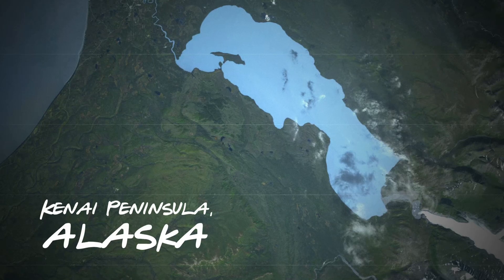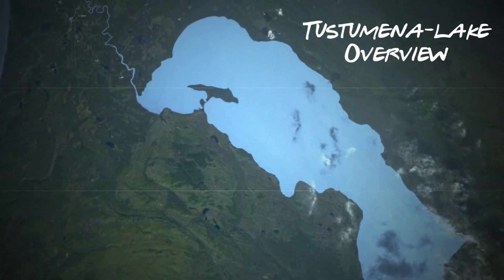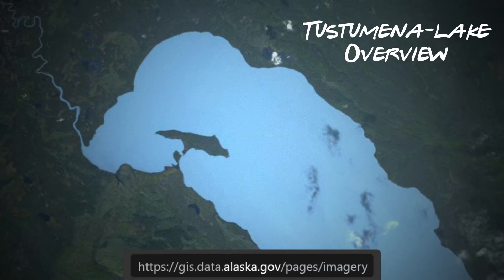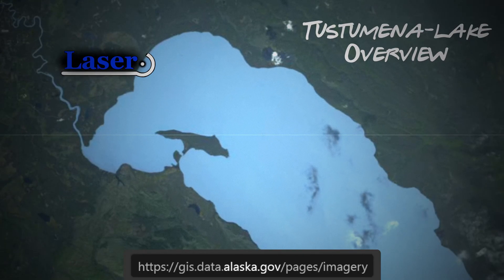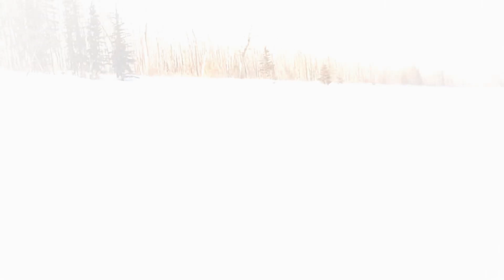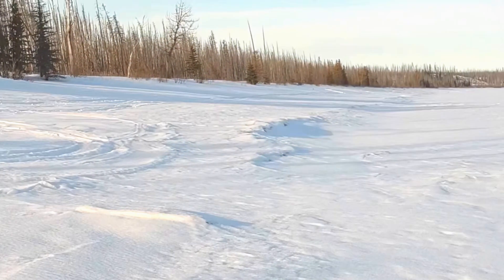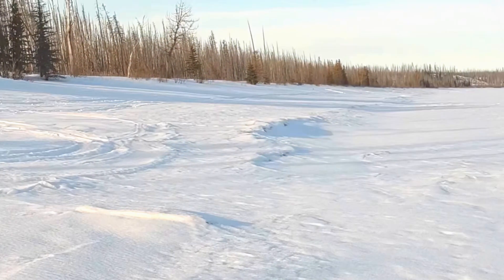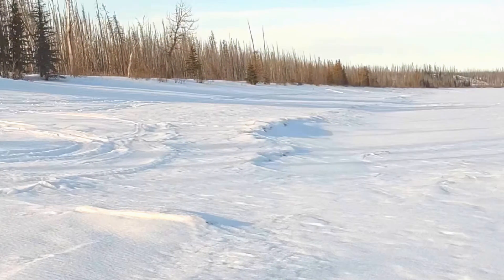10mi Earth-Measurement and Survey - Lake Tustumena, Alaska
The current question circulating on Earth of most pertinence is whether or not trusting the presentation of actuality from the governing institutions is or is not deliberately misleading us about the environment we live within.

The comment section is moderated.
Comments may be deleted without notice.
Go complain and argue elsewhere.
Keep vulgarities to a minimum.